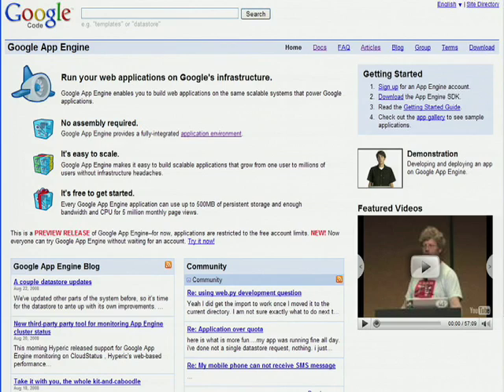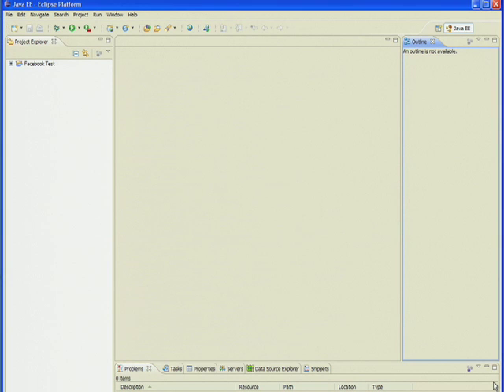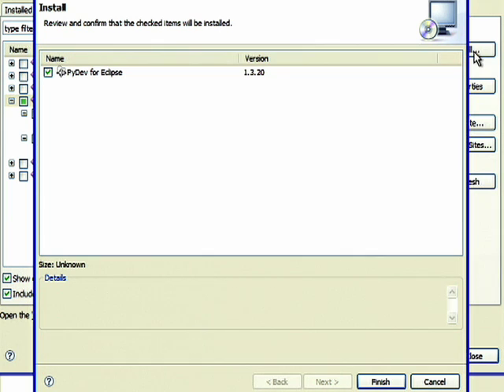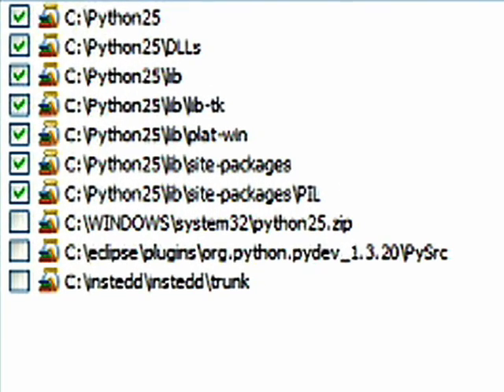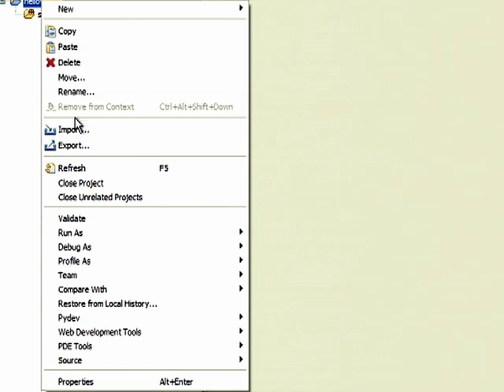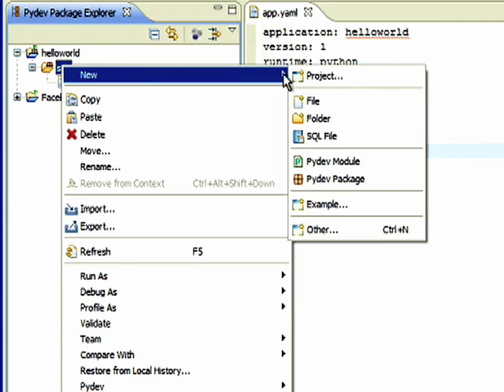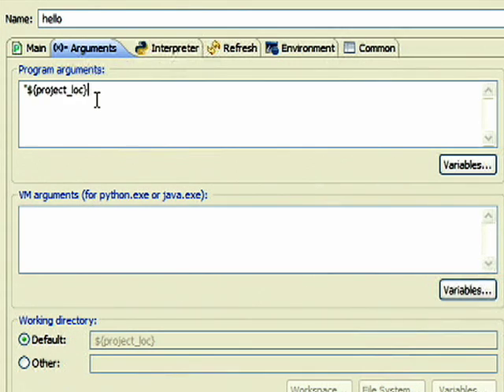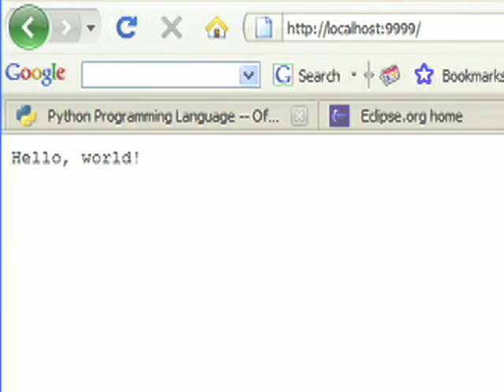Getting Started with App Engine in Eclipse [OUTDATED CONTENT]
THIS CONTENT IS OUTDATED. Consider learning more about Firebase.

Mano Marks shows you how to get started with App Engine in Eclipse.